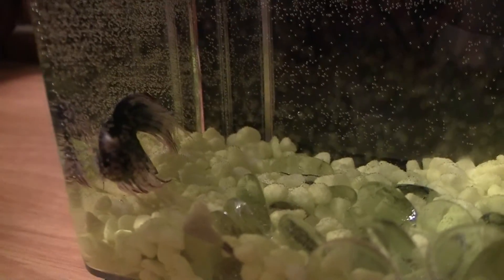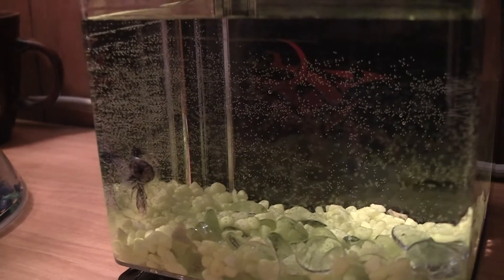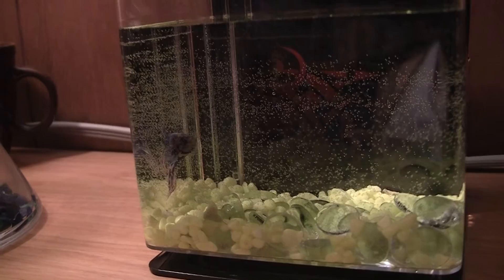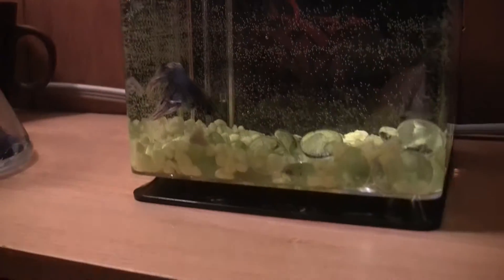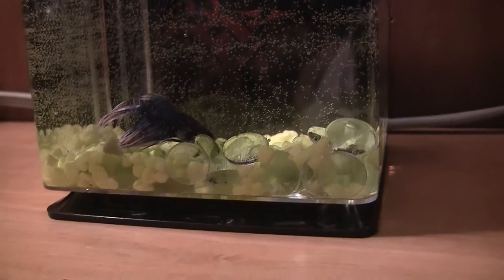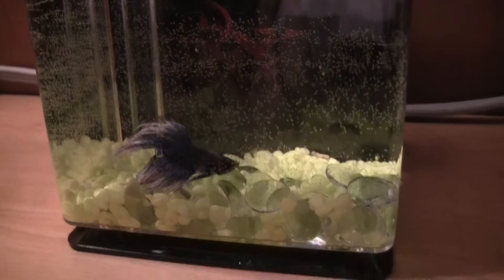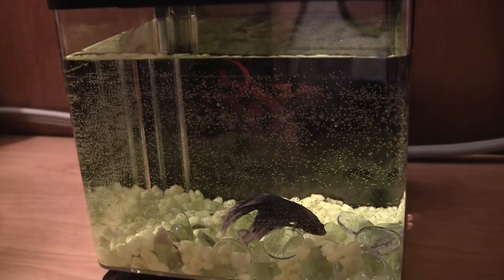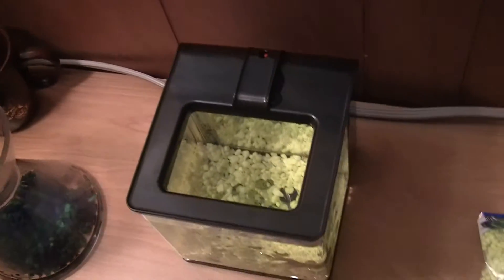Meet Hydra, My New Beta Fish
Unfortunately Deimos passed away yesterday :( He was my longest living Beta fish. Today I went to Petland and found a new one whom I have named "Hydra" after one of Pluto's moons.